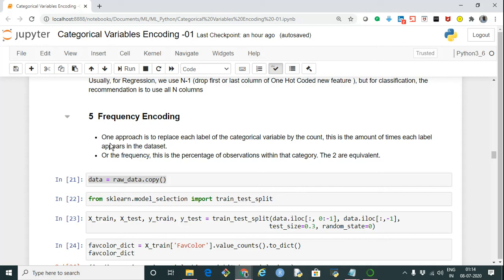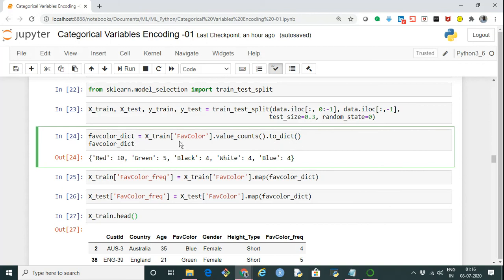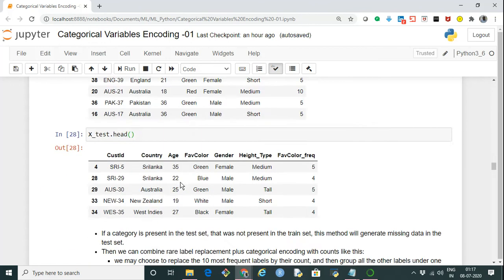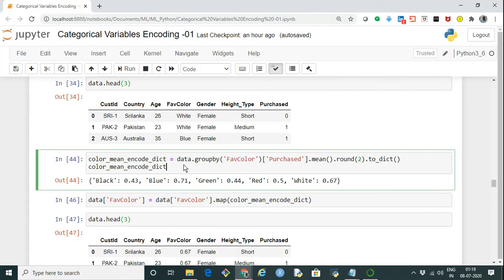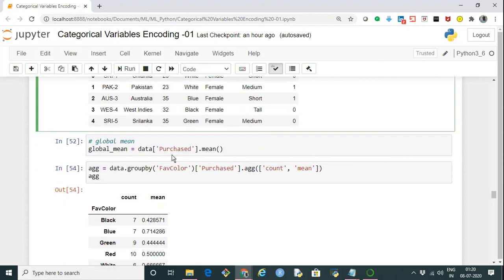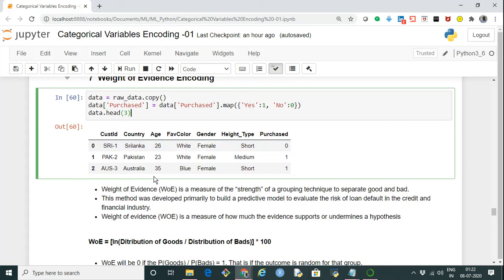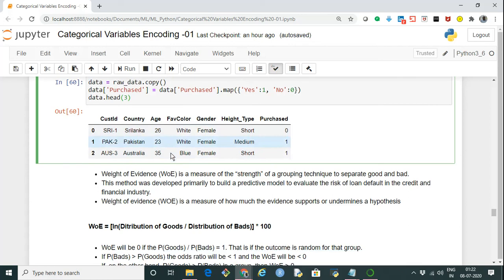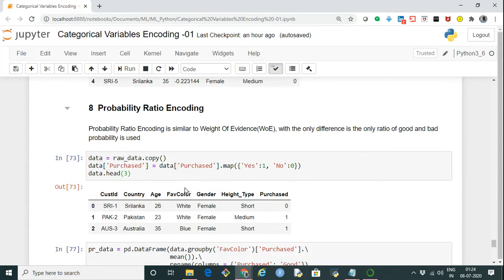categorical var encoding 02